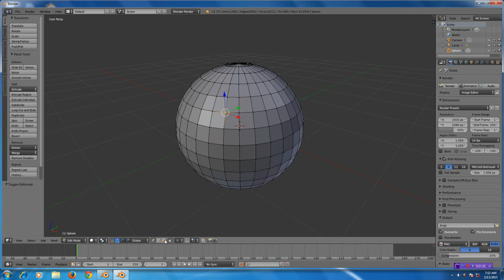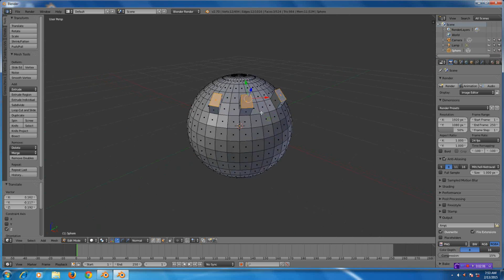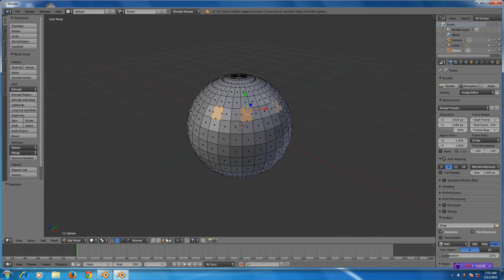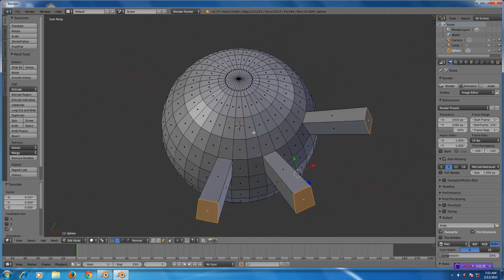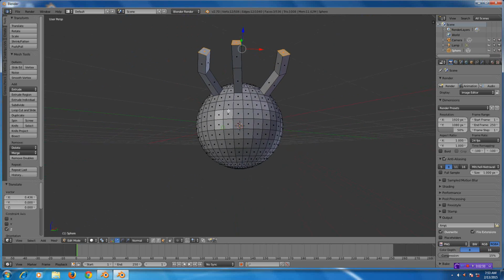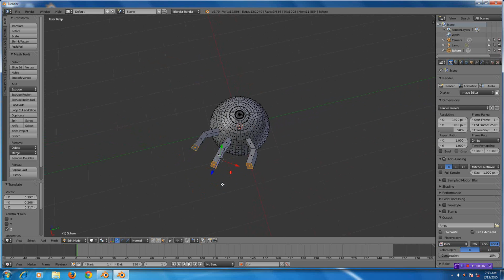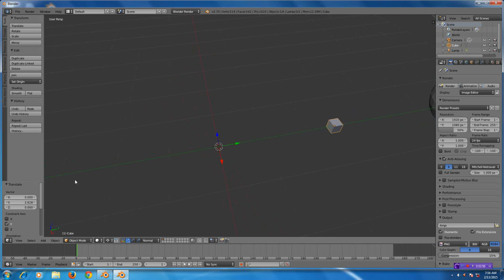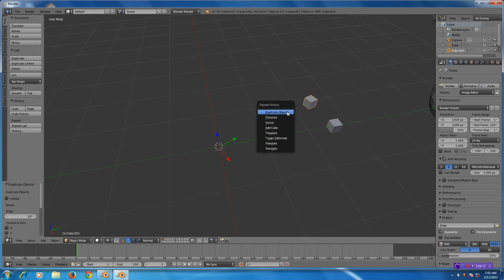Blender Tidbits 2.7 - Modeling Shapes using Pivots and Axes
In this Blender 2.7 tutorial, we look at the power of pivots and axes when creating your models.